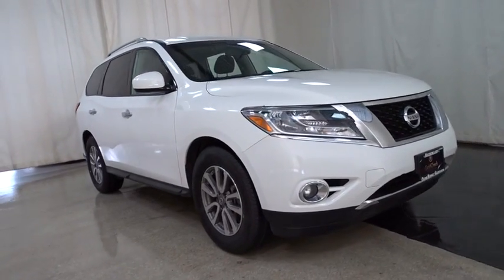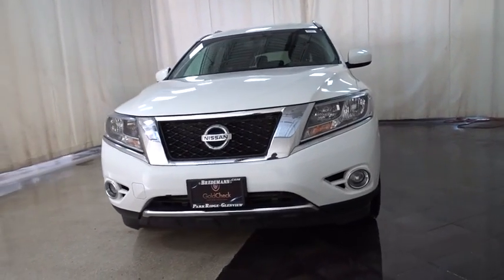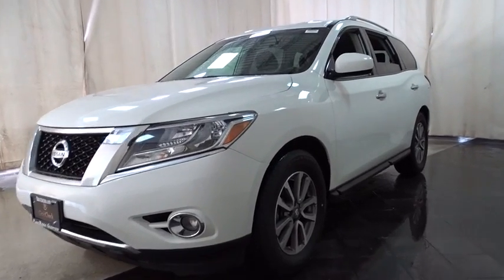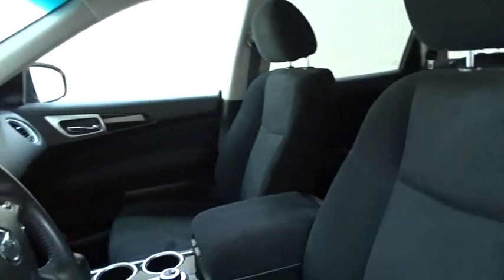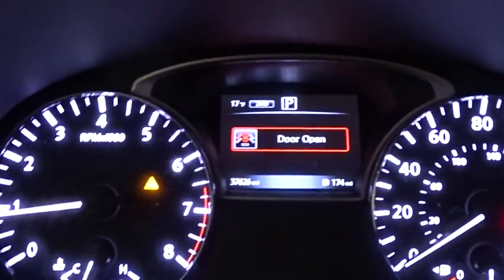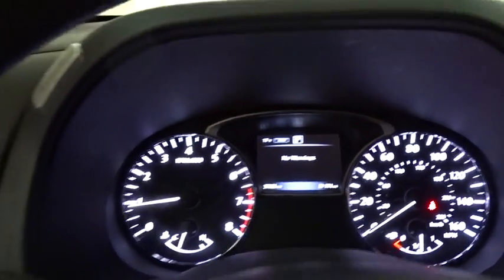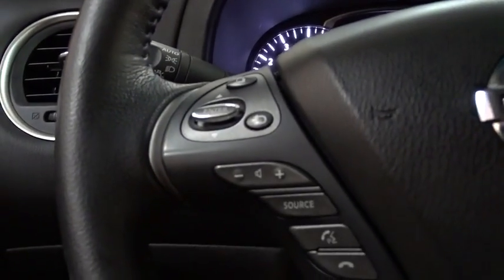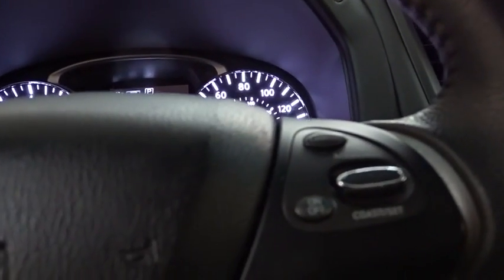2016 Nissan Pathfinder Des Plains, Niles, Glenview, Chicago, Elk Grove, IL BP6605A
Bredemann Chevrolet
1401 Dempster St

**$SAVE$**$SAVE$** WITH THIS 2016 PATHFINDER THAT IS LOADED WITH 4 BRAND NEW TIRES - 4 WHEEL DRIVE - REAR VISON CAMERA - REMOTE STARTER - TOW PACKAGE AND MUCH MORE! ENJOY NO HAGGLE LOW PRICED BUYING !*